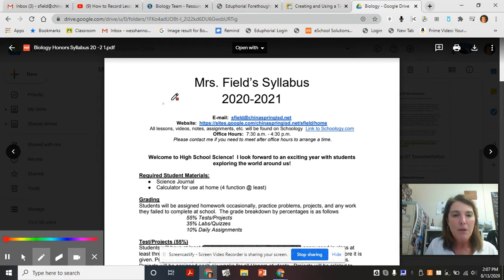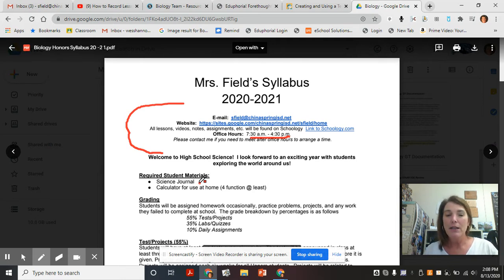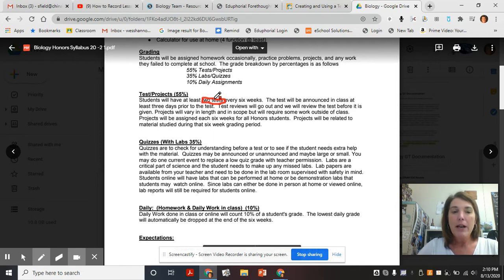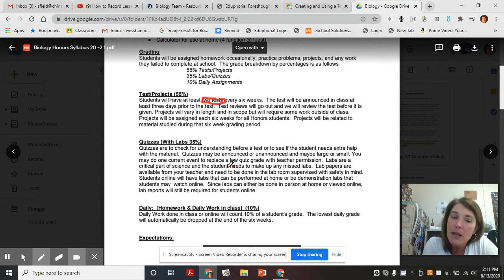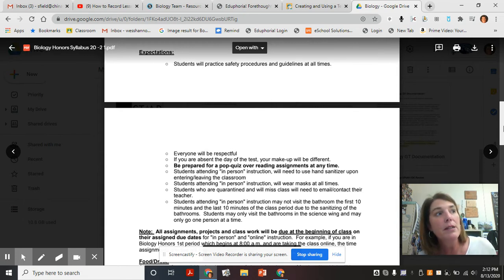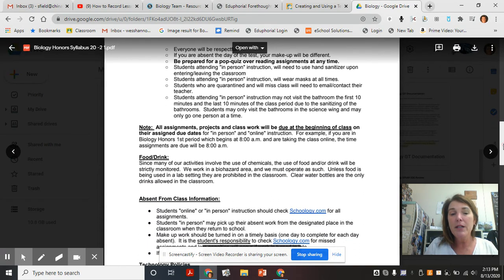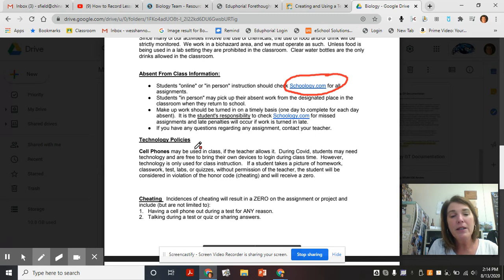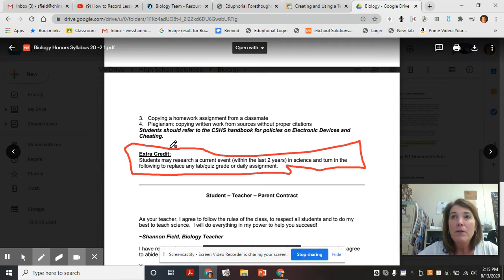Biology Syllabus 2020-2021